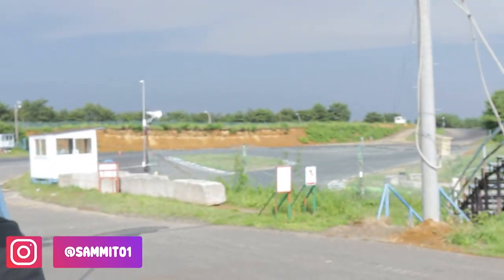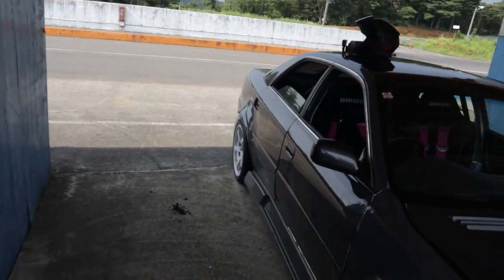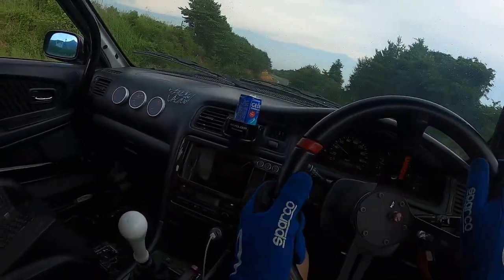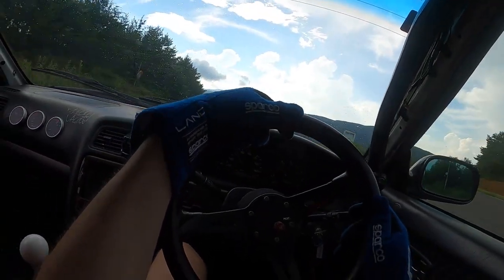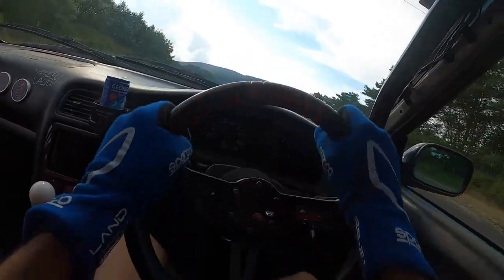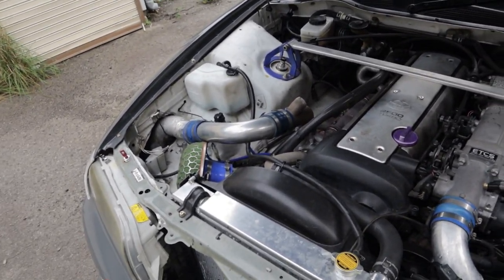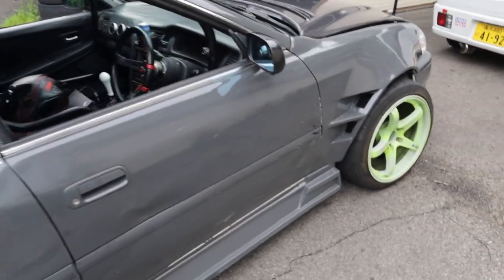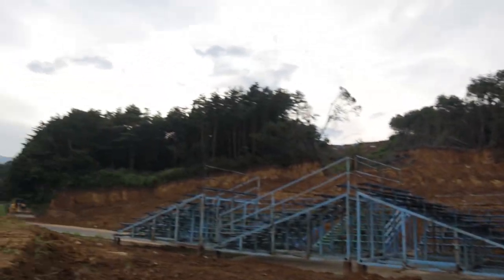EBISU CIRCUIT EARTHQUAKE REPAIRS UPDATE & DRIFTING CHASER DRIFT MISSILE!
The Toyota Chaser drift missile gets some new carbon fiber parts & I show you the current status of the repairs at Ebisu Circuit after the big earthquake that caused a landslide.